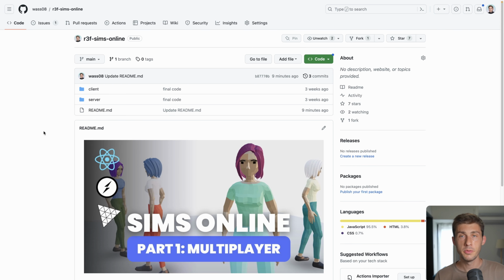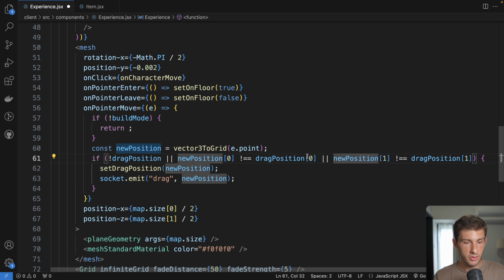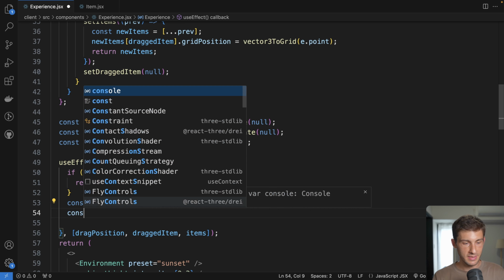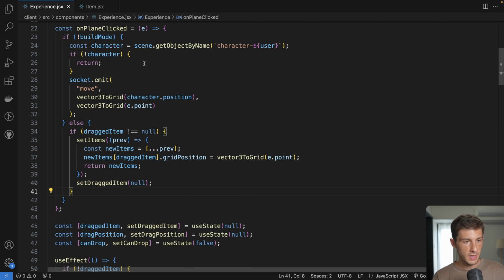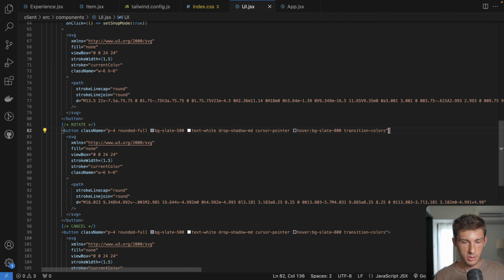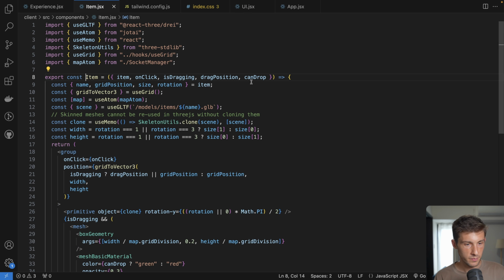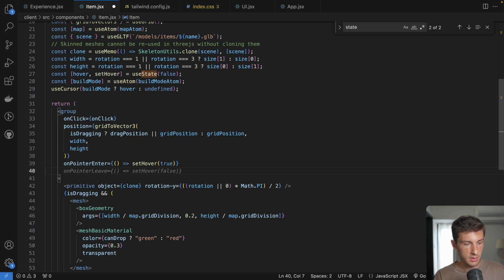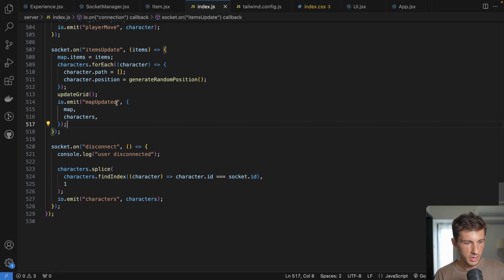Multiplayer Game Tutorial with R3F & Socket.io: Room Builder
Let's add the room edition feature into our online Sims-like multiplayer game with React Three Fiber and Socket.io

In this fourth part of the tutorial, we will enable the build mode to move items in our room. Next week we will see how to add/remove items from the shop!

00:00 - Intro
00:36 - Project setup
01:06 - Build mode
14:47 - UI
21:37 - Connecting the UI
24:42 - Camera and Cursor
28:33 - Server update
32:59 - Final result